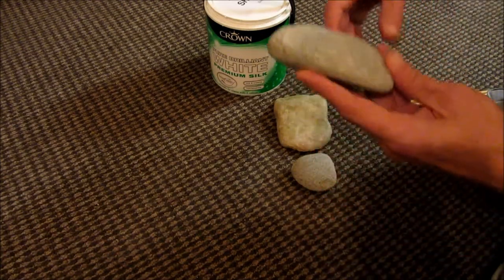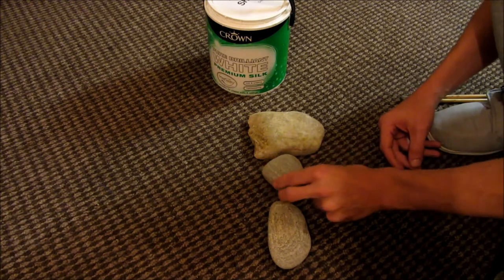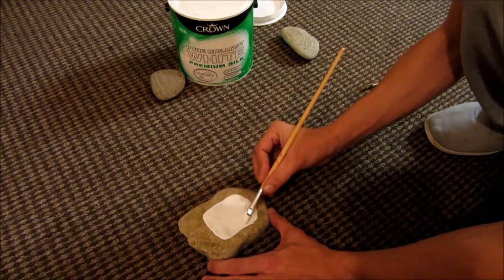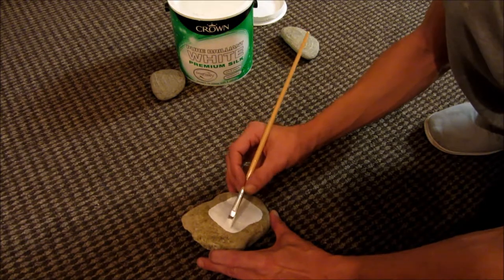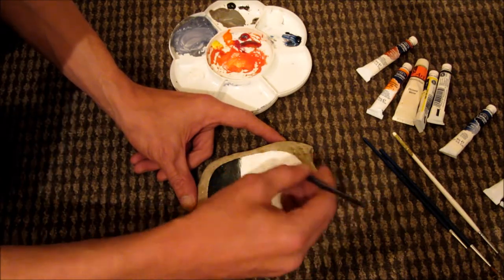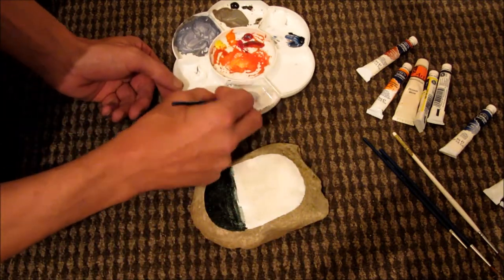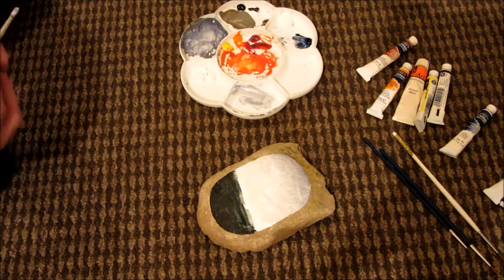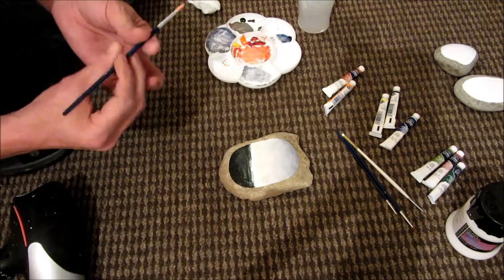painting on pebbles part 1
watercolours